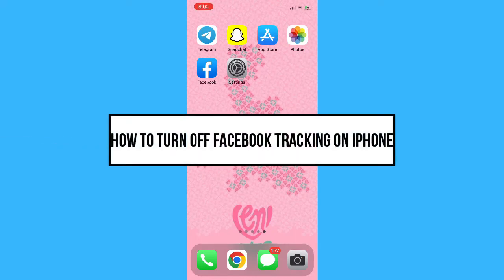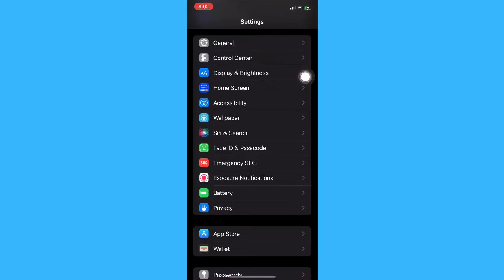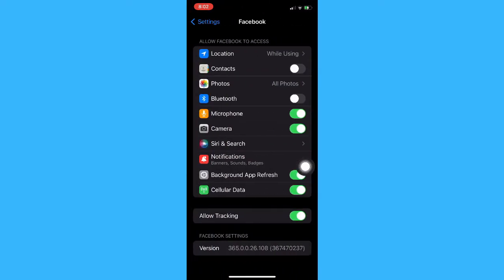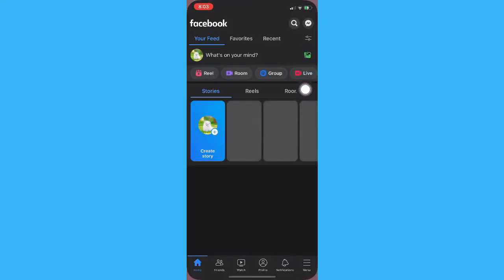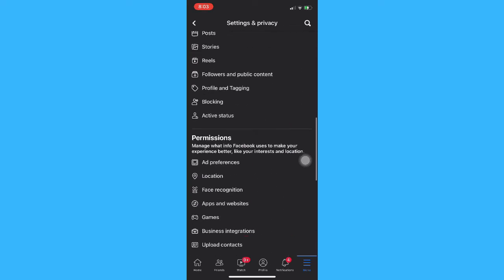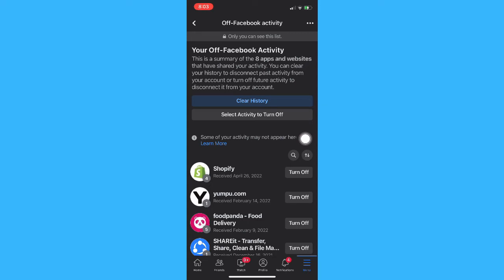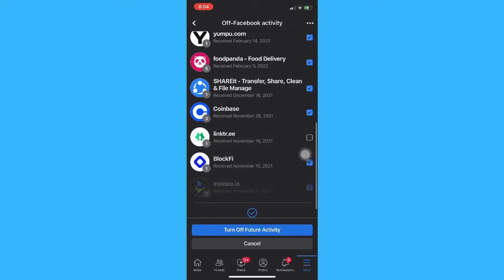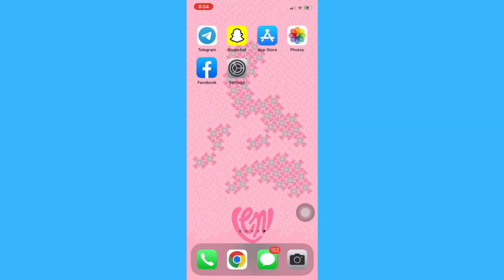How To Turn Off Facebook Tracking On iPhone In 2022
Learn‎‎‏‏‎ ‎How To Turn Off Facebook Tracking On iPhone

In this video I will show you‏‏‎ ‎how to turn off facebook tracking on iphone